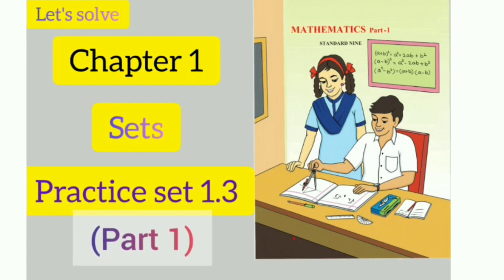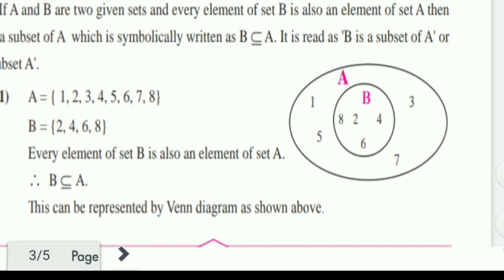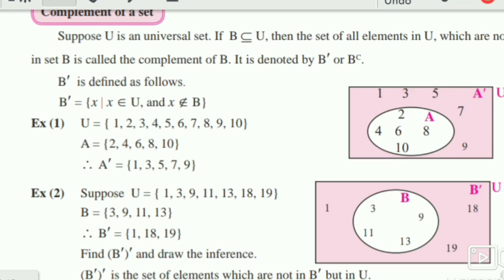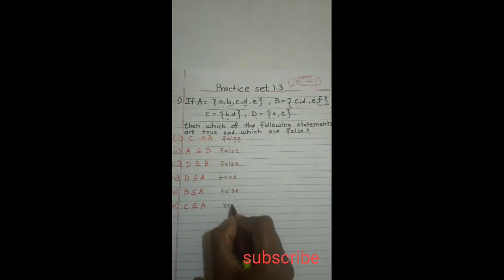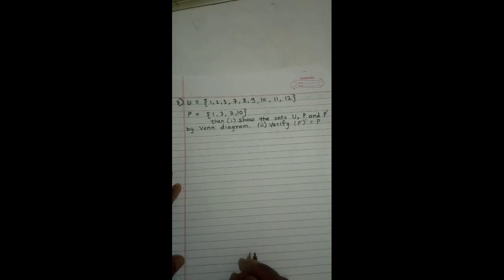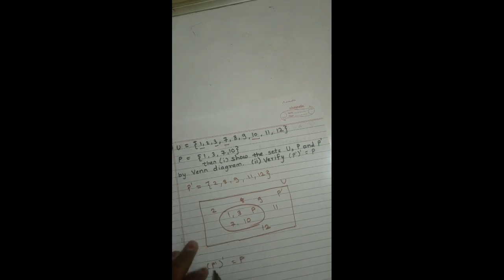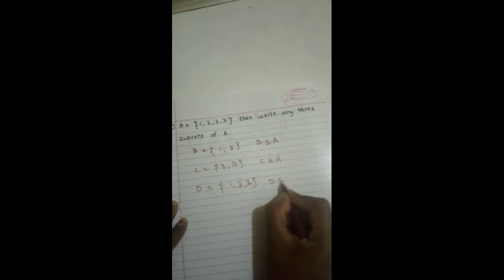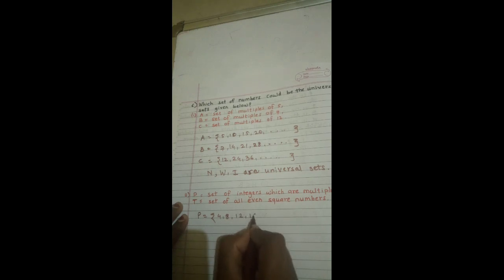9th class Algebra chapter 1 sets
Hello everyone.
In this video you can get full explanation for practice set 1.3.